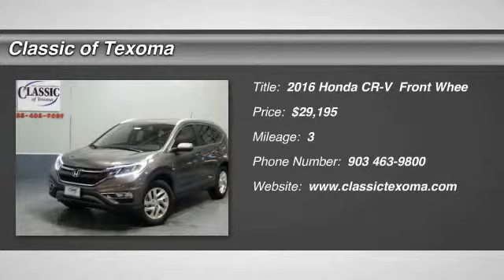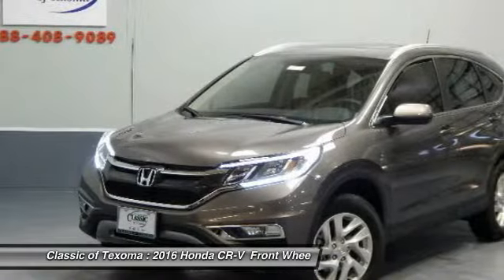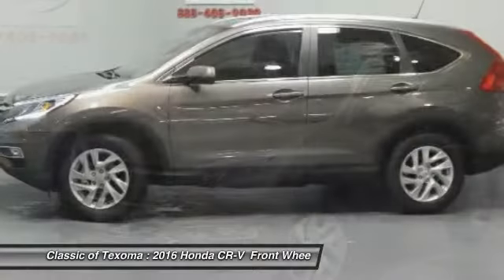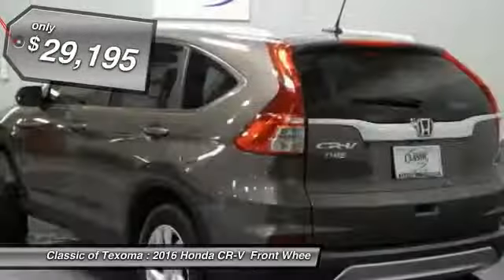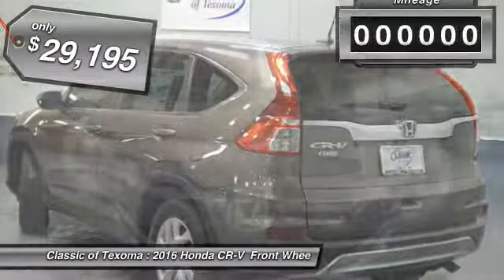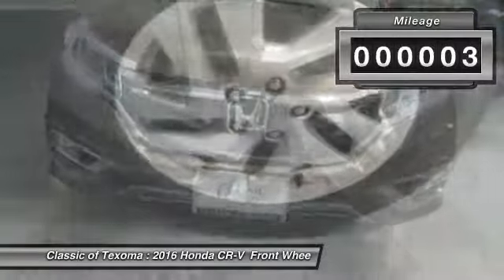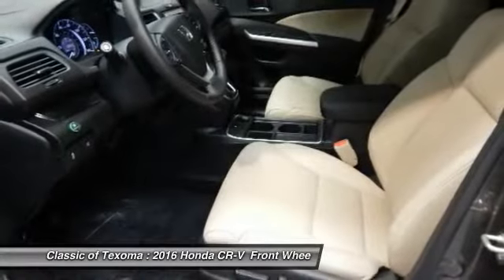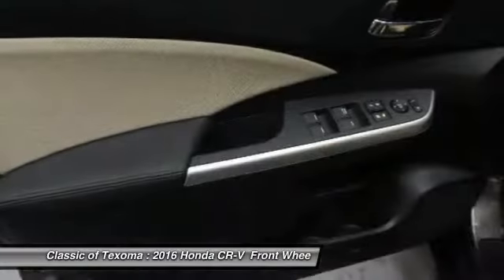2016 Honda CR-V Denison Sherman Durant GH508636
-Great Gas Mileage- *Navigation* *Bluetooth* This 2016 Honda CR-V EX-L is Bro. This EX-L comes with great features including: Navigation System, Bluetooth, Leather Seats, Multi-Zone Air Conditioning, and Keyless Entry . It is rated at 33.0 MPG on the highway which is fantastic! Buy with confidence knowing Classic of Texoma has been exceeding customer expectations for many years and will always provide customers with a great value!